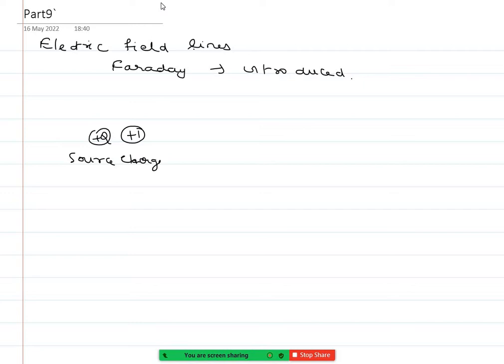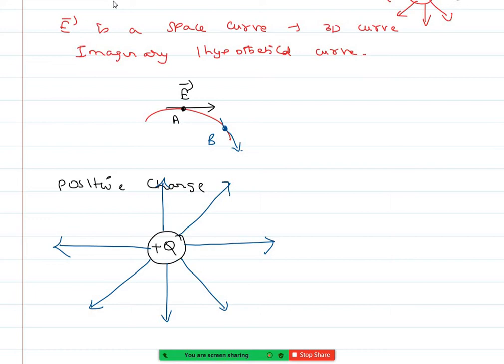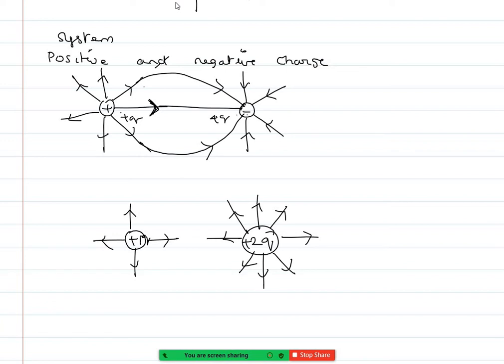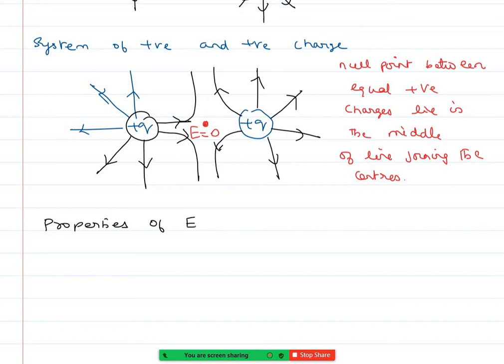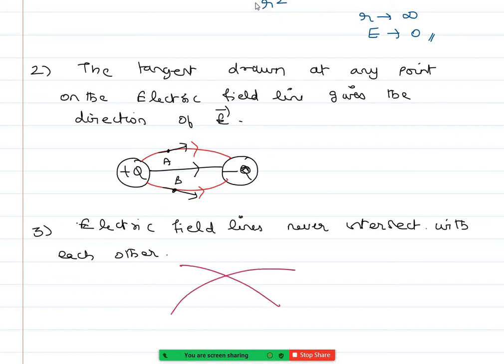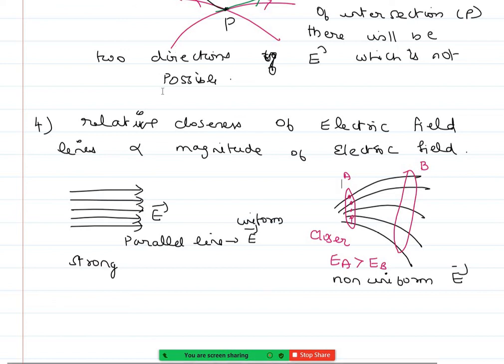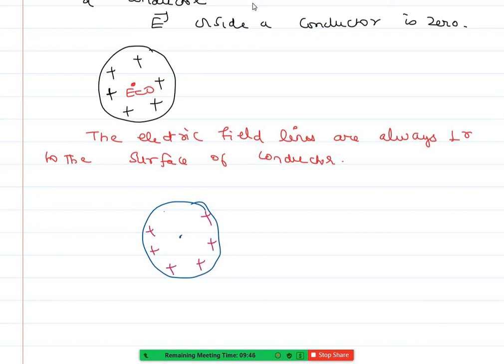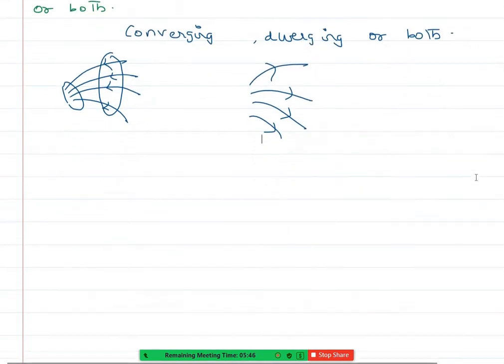Eletric field lines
For Free ONLINE LIVE classes contact